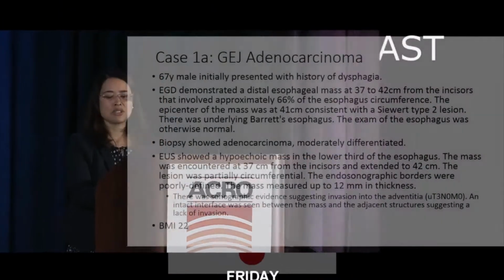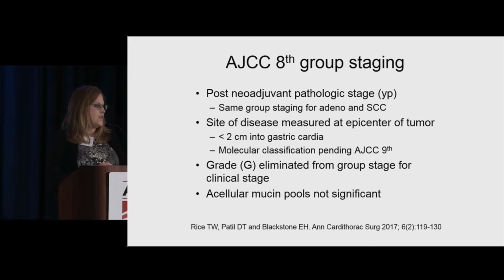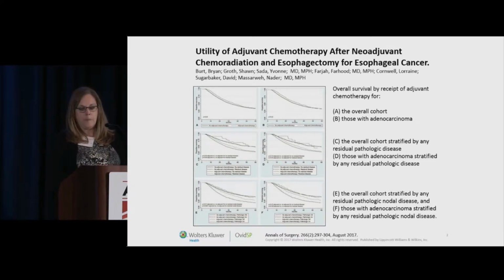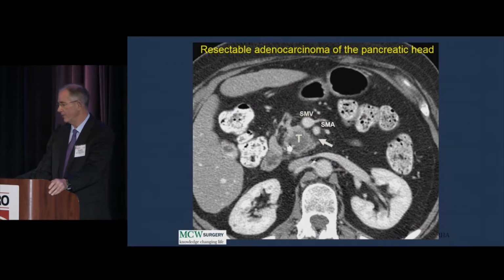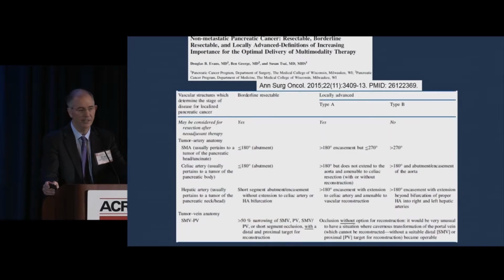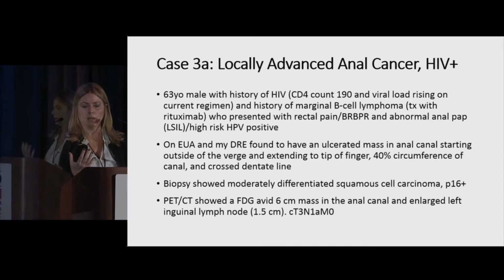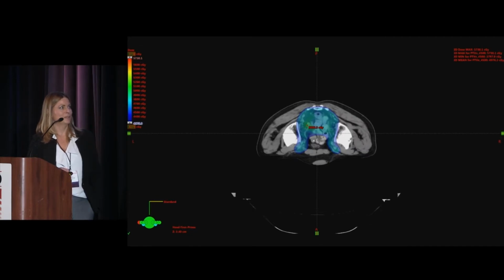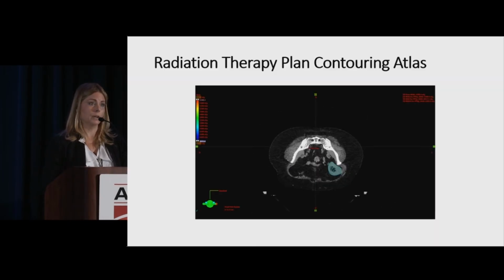ACRO 2018 Gastrointestinal Plenary Session